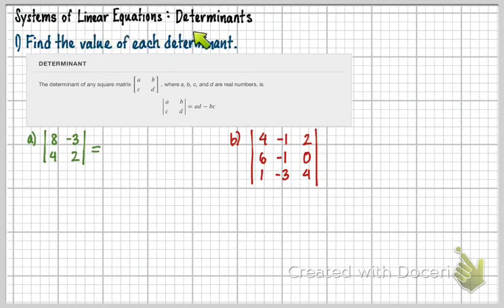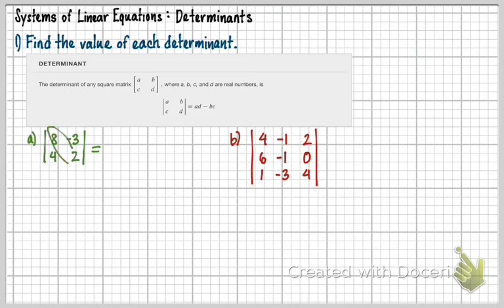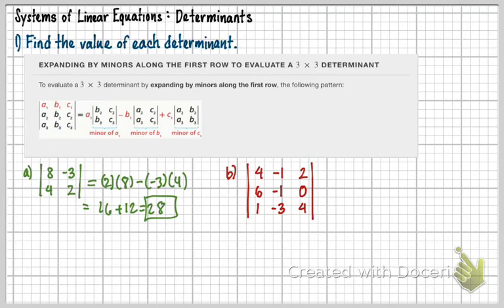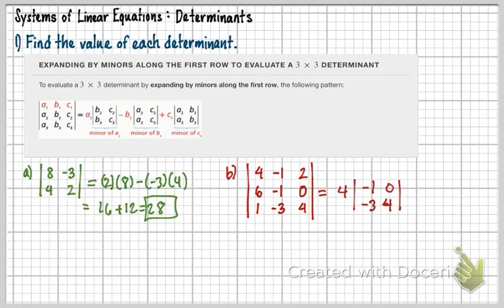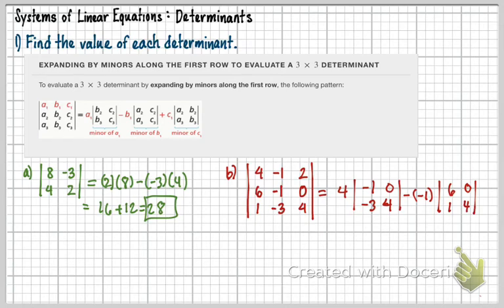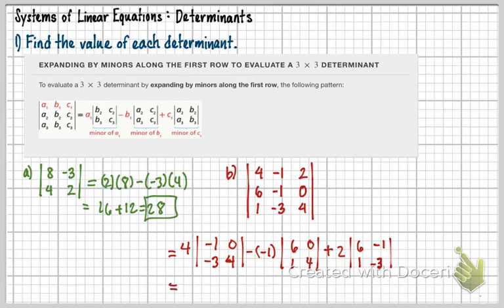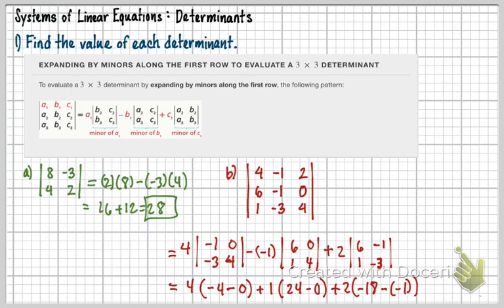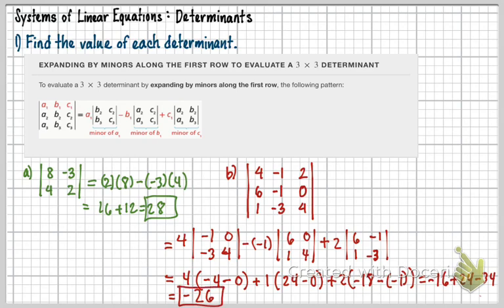8.3 Systems of Linear Equations- Determinants (Part 1)